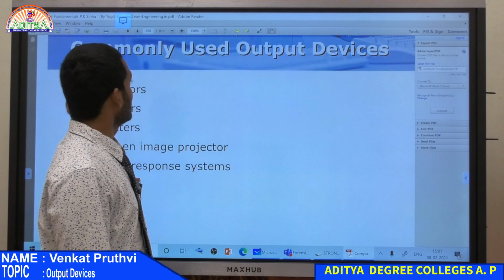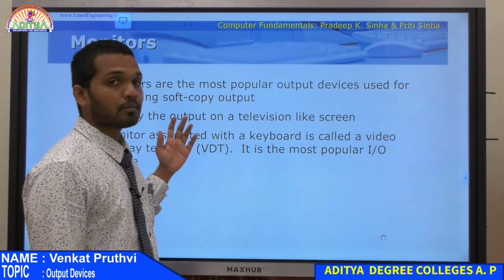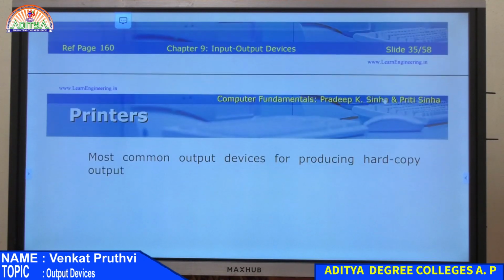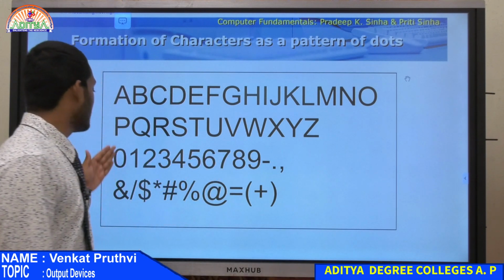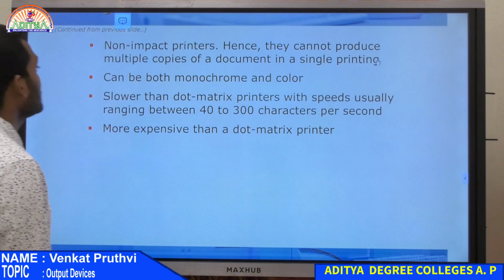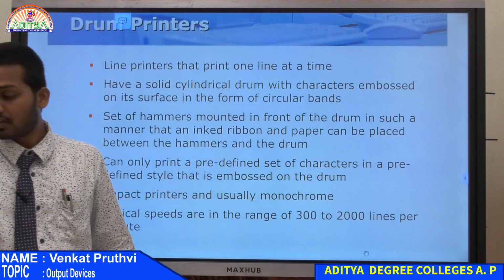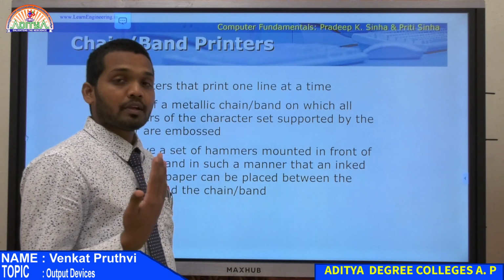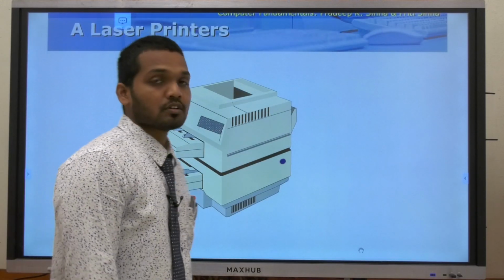VENKAT PRUTHVI SIR 08 02 2021